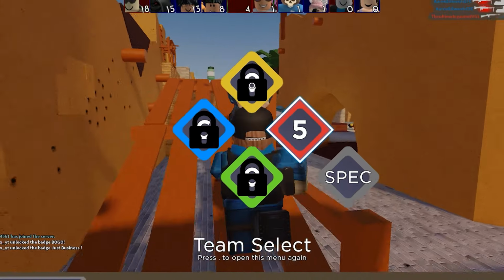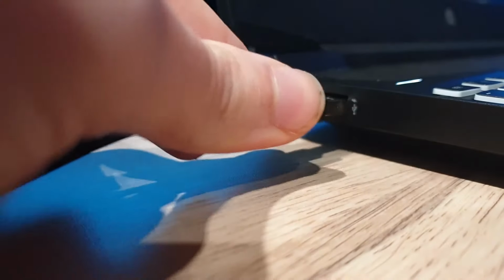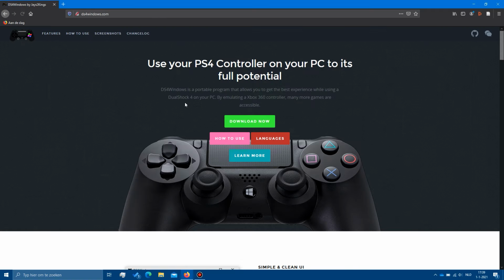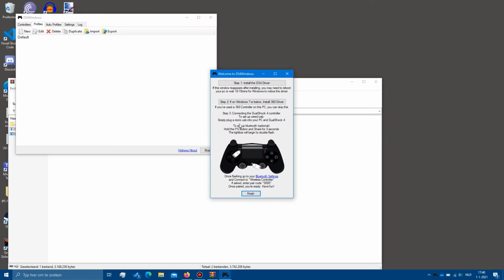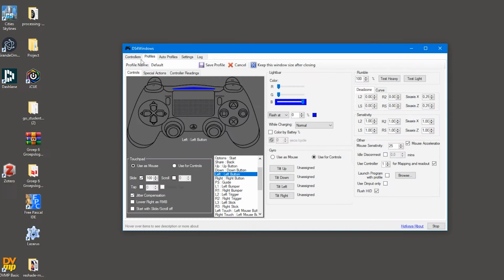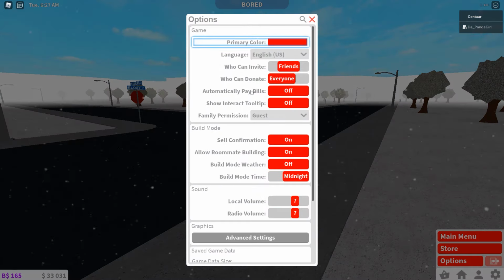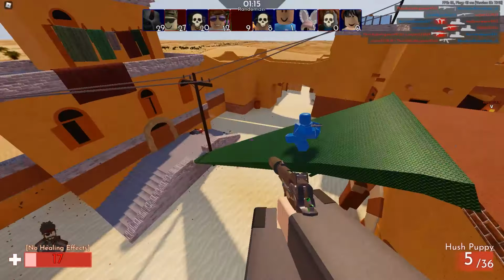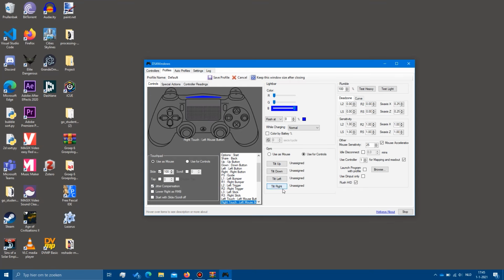How To Play ROBLOX With a PS4 Controller on PC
Play Roblox with a PS4 Controller on pc (2021). Works for games like Arsenal, welcome to bloxburg, Adopt me, and more! Tutorial on how to play roblox with a ps4 controller. This method will use Ds4Windows. It works for windows 10 and below. A dualshock 4 controller and a micro usb b cable is also required.

Dualshock 4 Controller
Micro USB B Cable